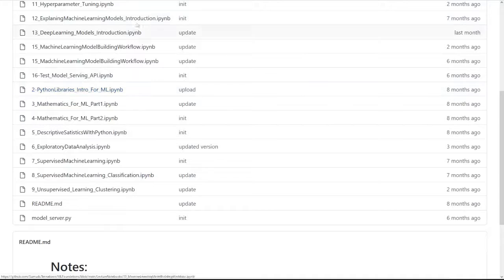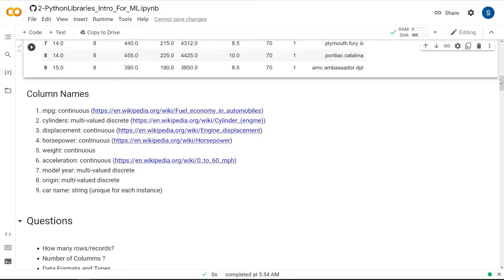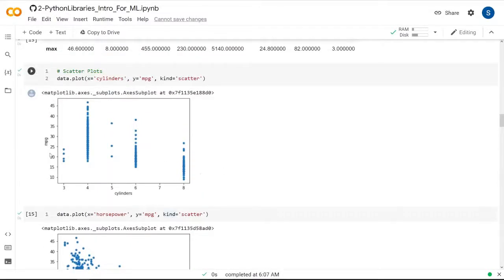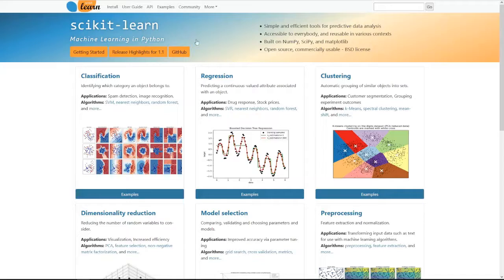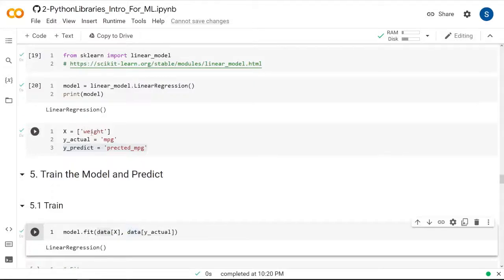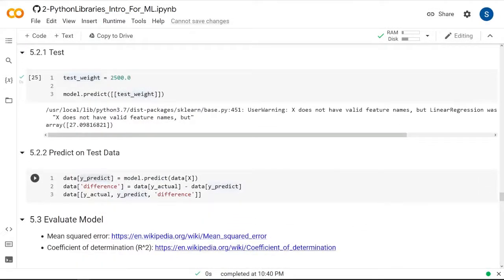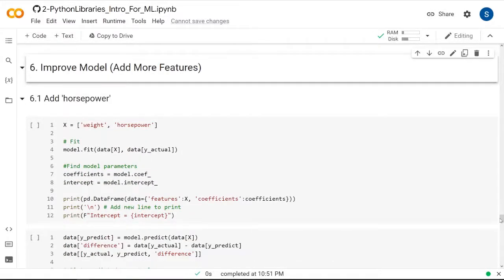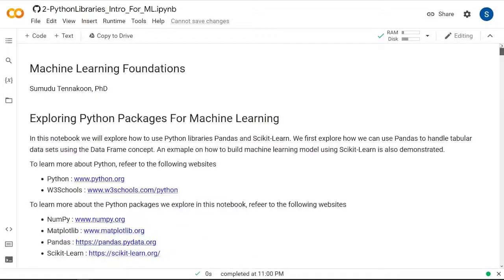Python Libraries For Machine Learning - Notebook02